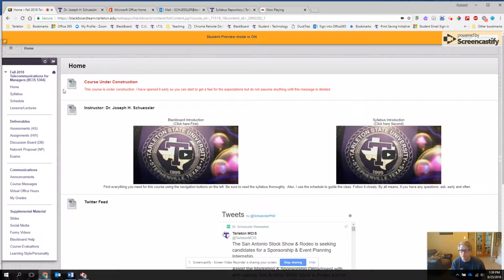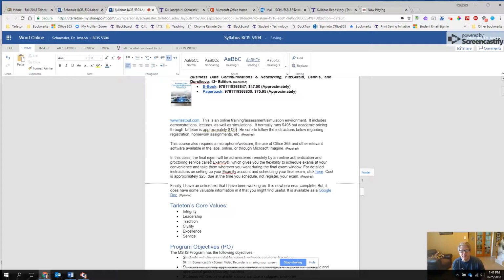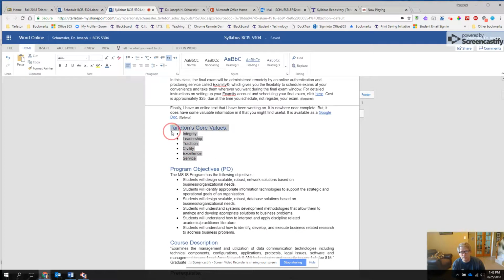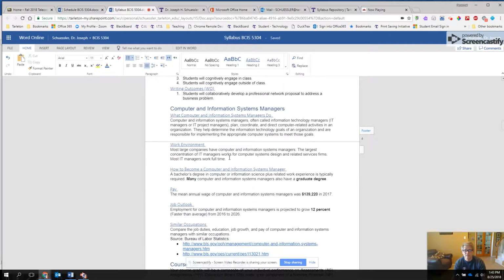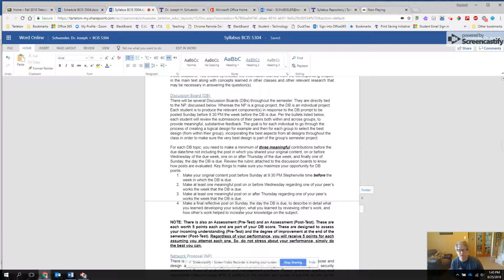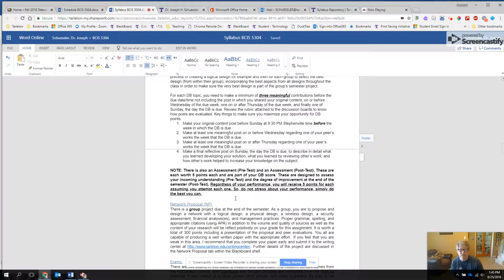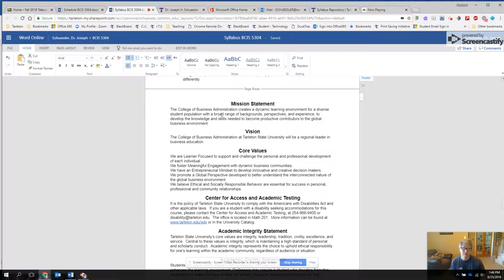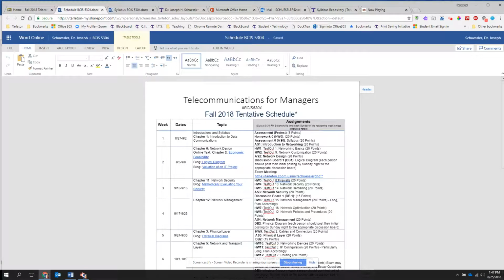BCIS 5304 Fall 2018 Syllabus and Schedule